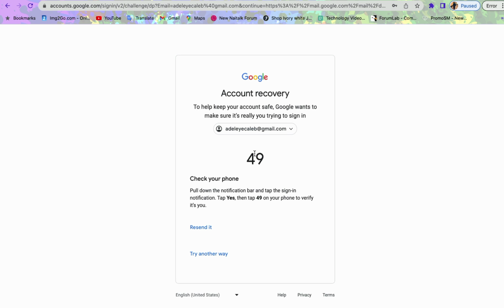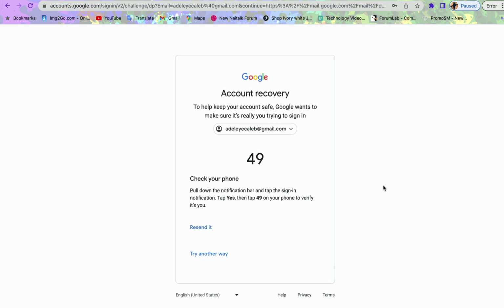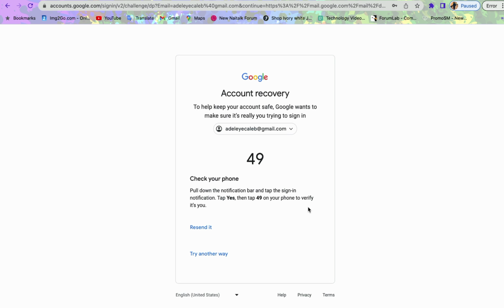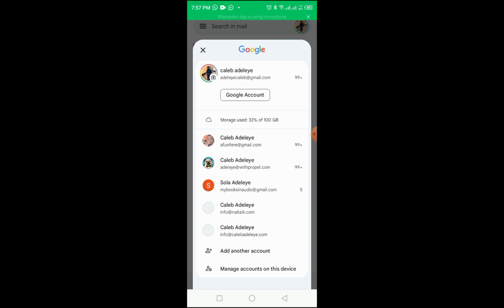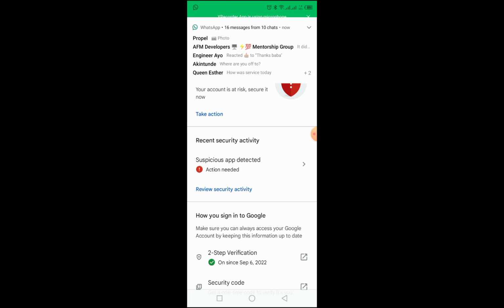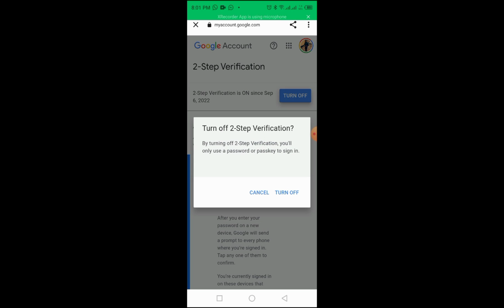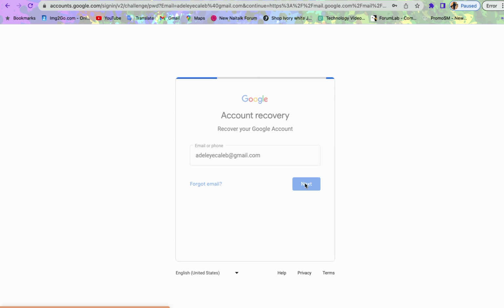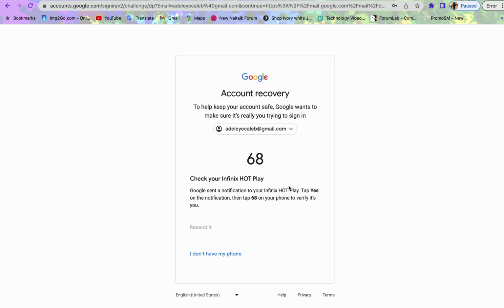How to solve Google two-step verification problems